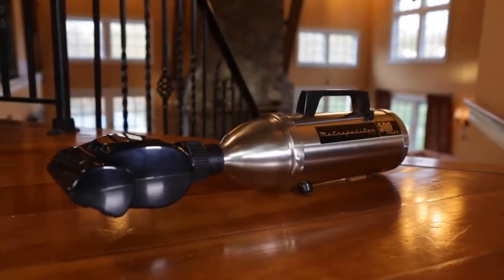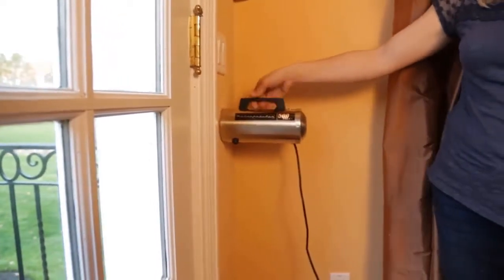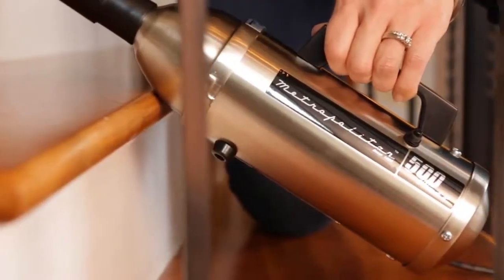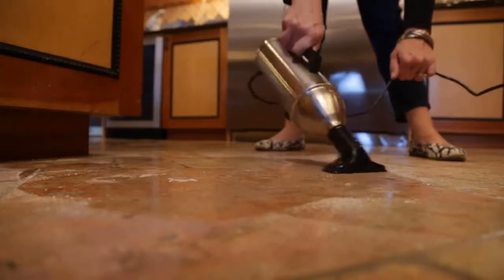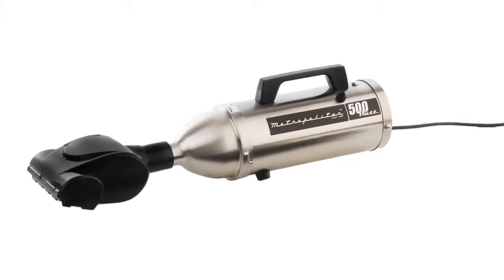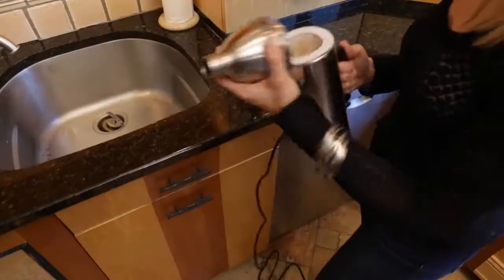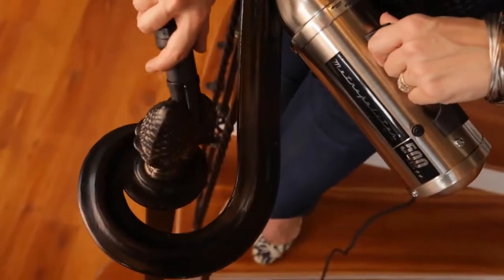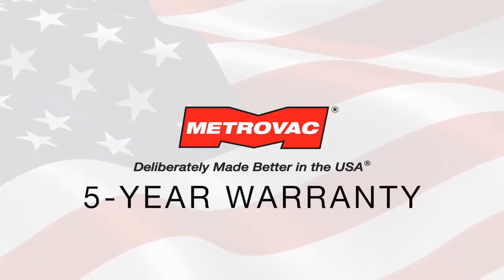Metro Vac Metropolitan 500 Hand Vac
Metro Vac VM4BS500 Metropolitan Professional is a stainless steel handheld vacuum with 500 watts of power. The 500 series Metropolitan hand vacuums produces 60 inches of water lift ideal for small clean ups around the home, office, and car interiors.